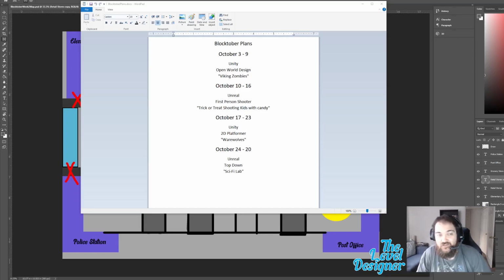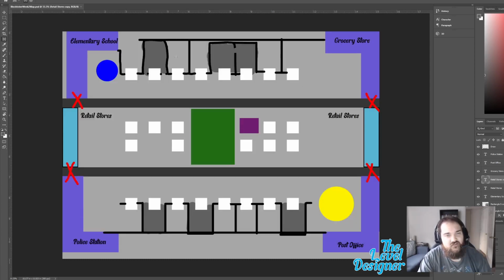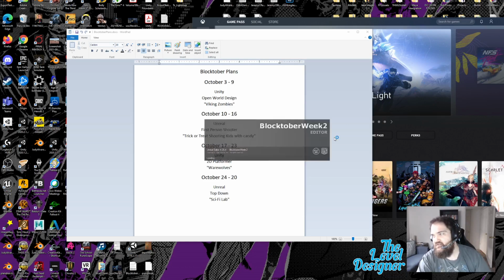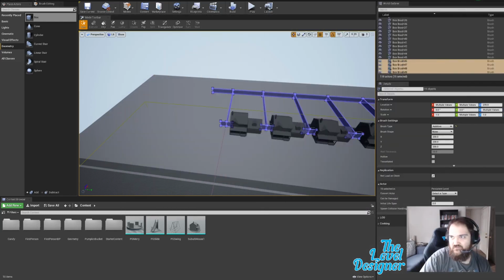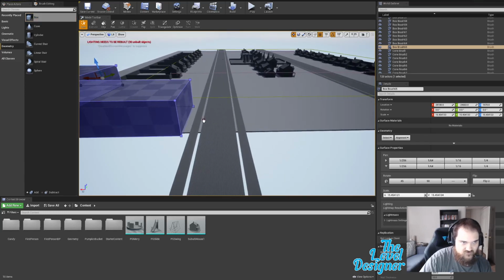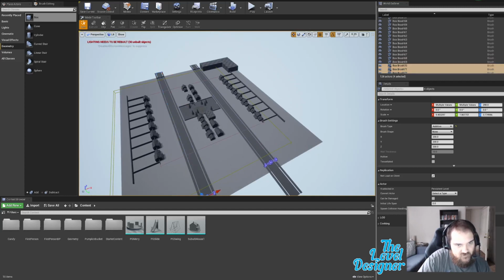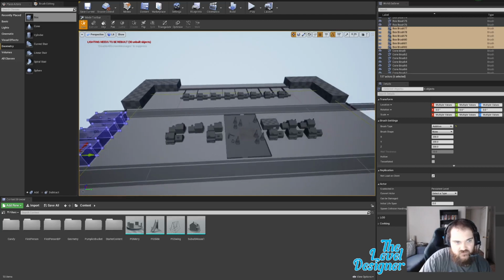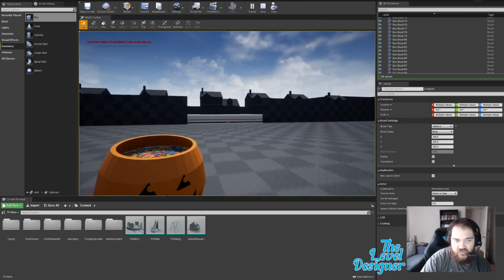Blocktober - Week 2, Day 4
Blocktober is a month long challenge to practice your blockout and level design skills. This week I am working on a first person shooter with the theme Trick Or Treating and will be making a multiplayer FPS map.